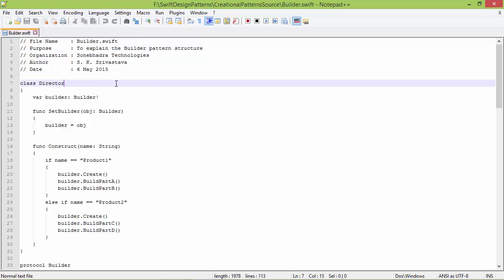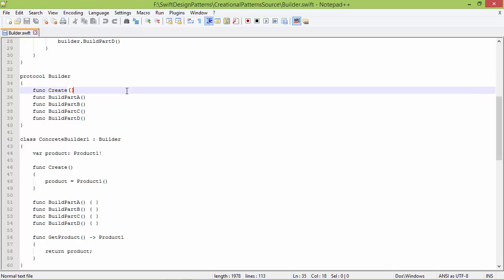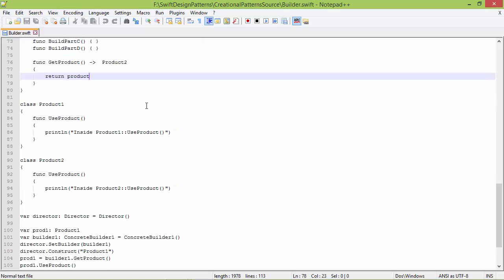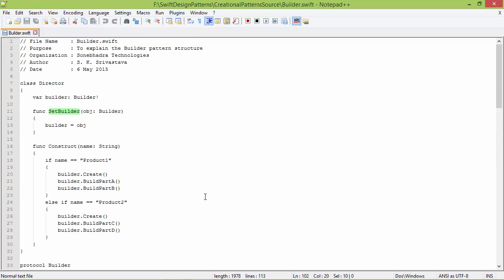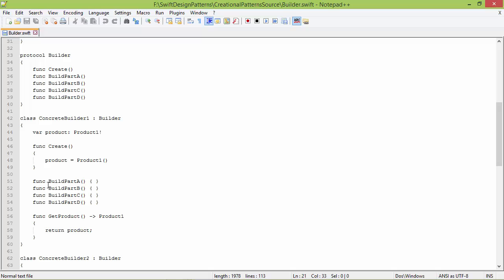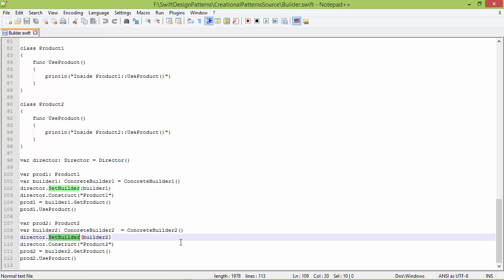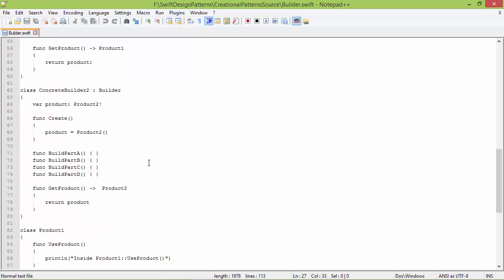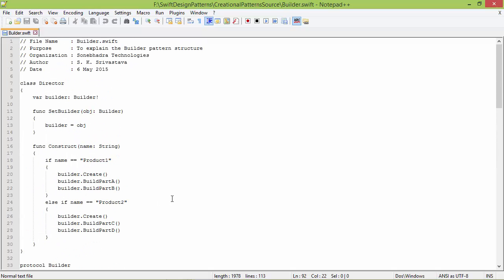Builder Design Pattern In Swift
Builder design pattern in Swift. Builder design pattern is used to create complex object in steps with different representations.

This video Builder Design Pattern in Swift is part of our "Design Patterns In Swift" course.

It provides :
- 4.5 hr online video
- Lifetime access

Contents-
   - Abstract Factory
   - Builder
   - Factory Method
   - Prototype
   - Singleton
- Structural Design Patterns
   - Adapter
   - Bridge
   - Composite
   - Decorator
   - Facade
   - Flyweight
   - Proxy
   - Command
   - Interpreter
   - Iterator
   - Mediator
   - Memento
   - Observer
   - State
   - Strategy
   - Template Method
   - Visitor

30-Days Money-Back Guarantee.